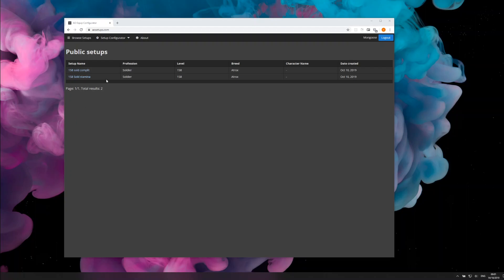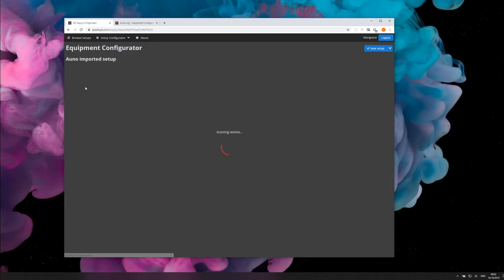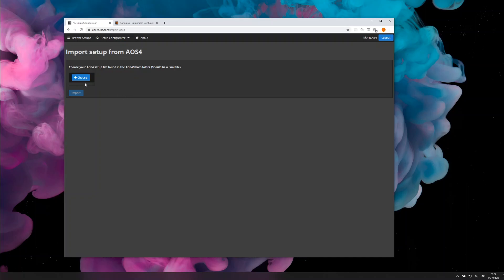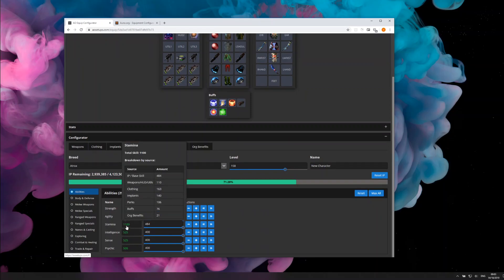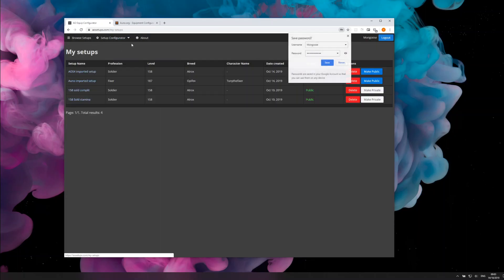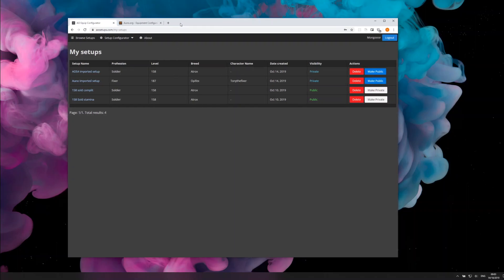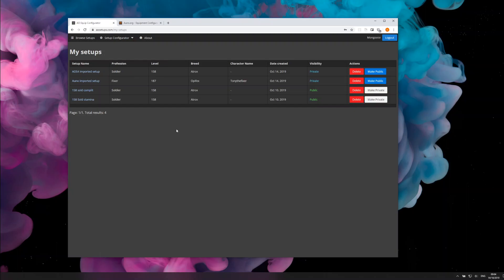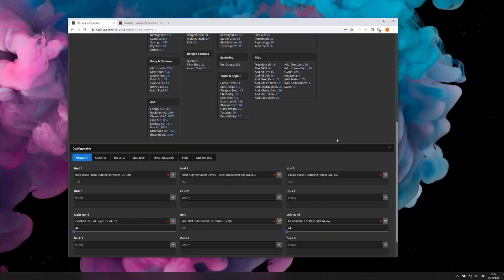Anarchy Online New Setup Emulator LIVE! (Update 4)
Forgot to mention this! You need to be *logged in* to the site to import from auno/AOS4.

On holiday for a month so won't be able to develop it for the next month, but feel free to report any bugs you find with it.